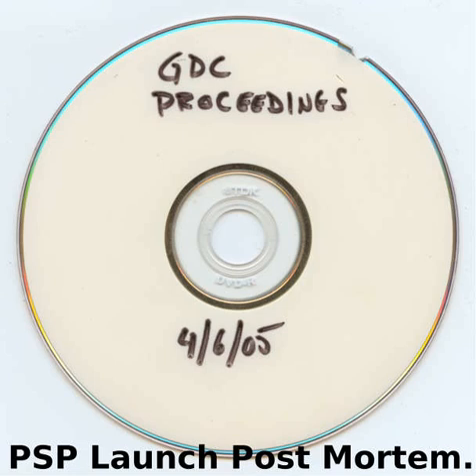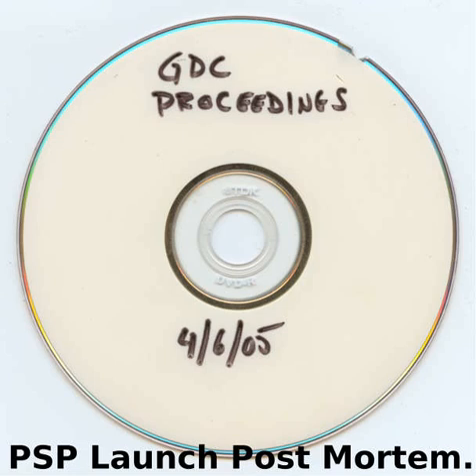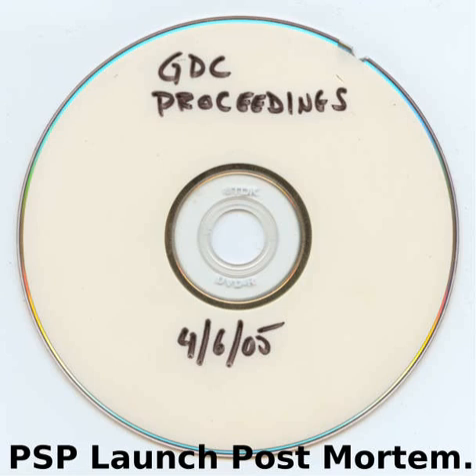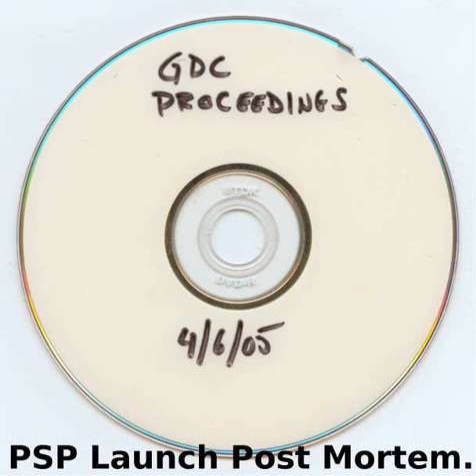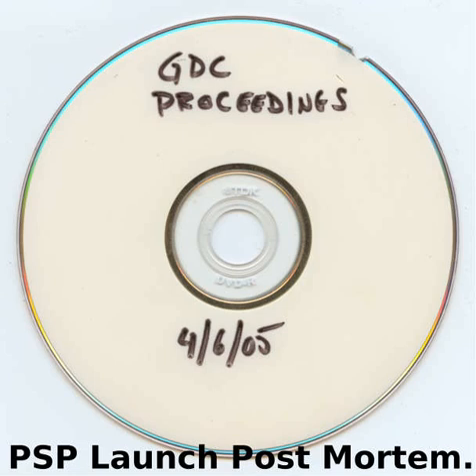PSP Development - tips and tricks by the pros!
Audio presentation about PSP (PlayStation Portable) development for launch titles.
Tips are also valid for other low powered devices.